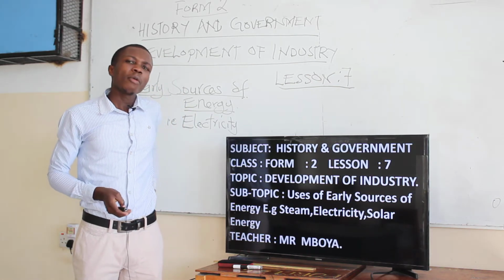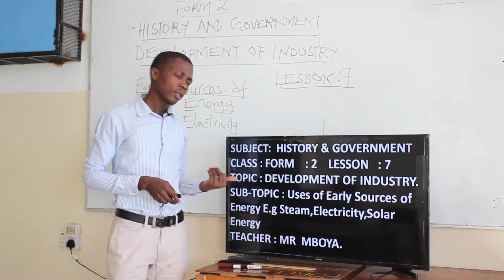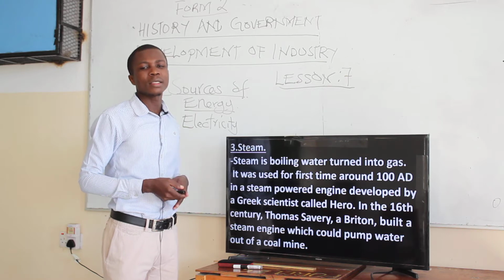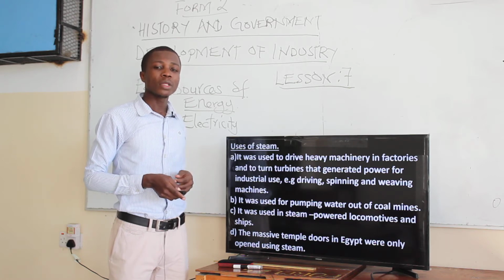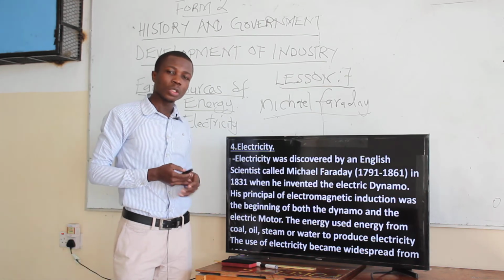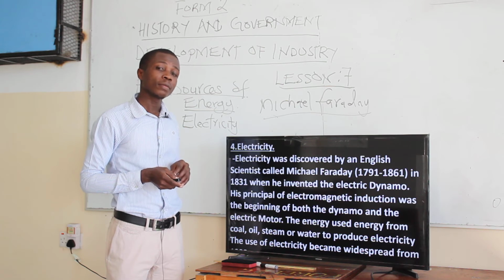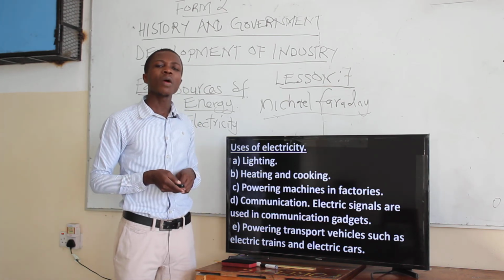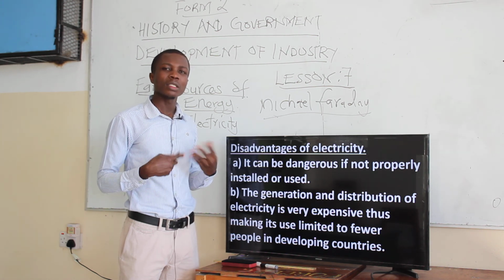AIRED TUE 21ST SEC MR MBOYA HISTORY FORM 2 LESSON 7 PART 1 USES OF EARLY SOURCES OF ENERGY 13JLY2020